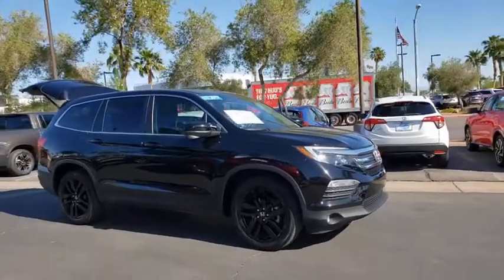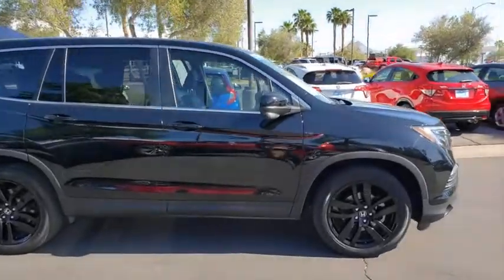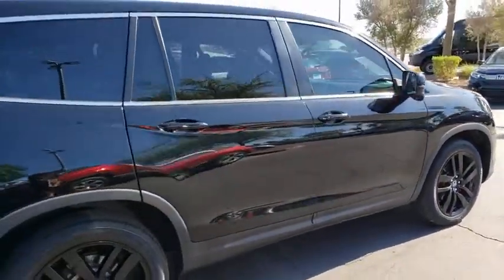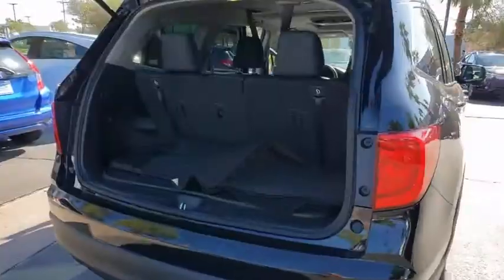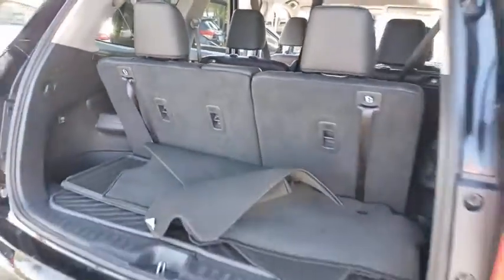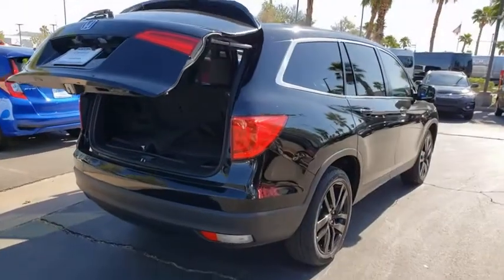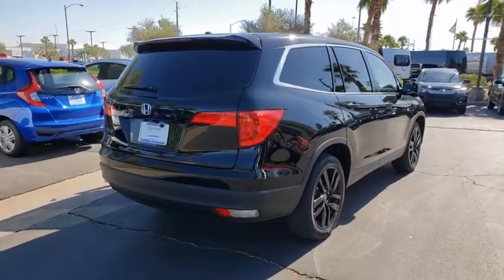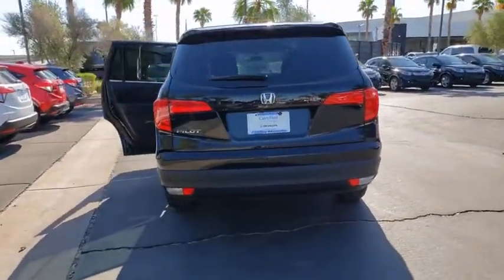2017 HONDA PILOT Henderson, Las Vegas, Laughlin, St George, Flagstaff, NV P15876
CRYSTAL BLACK PEARL [LISTING TYPE] 2017 HONDA PILOT available in Henderson, Arizona at Findlay Honda Henderson. Servicing the Las Vegas, Laughlin, St George, Flagstaff, NV area.
2017 HONDA PILOT EX-L RES - Stock#: P15876 - VIN#: 5FNYF5H85HB000288

WAS $30,984, $900 below Kelley Blue Book! CARFAX 1-Owner, Honda Certified, Excellent Condition. EX-L trim. Third Row Seat, Moonroof, Heated Leather Seats, Entertainment System, WHEELS: 20 BLACK ALLOY, Power Liftgate. READ MORE!br /br /KEY FEATURES INCLUDEbr /Leather Seats, Third Row Seat, DVD, Sunroof, Power Liftgate Rear Spoiler, MP3 Player, Rear Seat Audio Controls, Privacy Glass, Keyless Entry. br /br /OPTION PACKAGESbr /WHEELS: 20 BLACK ALLOY. Honda EX-L with Crystal Black Pearl exterior and Black interior features a V6 Cylinder Engine with 280 HP at 6000 RPM*. Serviced here, Non-Smoker vehicle, Originally bought here br /br /EXPERTS ARE SAYINGbr /Edmunds.com explains Given its above-average ride quality and seat comfort plus ample space in first and second rows, the Pilot is a very comfortable SUV.. br /br /PRICED TO MOVEbr /Reduced from $30,984. This Pilot is priced $900 below Kelley Blue Book. br /br /PURCHASE WITH CONFIDENCEbr /7-year/100,000-Mile Powertrain Warranty (from original in service date) , Vehicles purchased after the New Vehicle Warranty expires: Honda adds 1-year/12,000-mile Warranty, 182-point inspection by factory-trained technicians on all Honda Certified vehicles, 24 Hour Roadside Assistance includes, towing, lock-out assistance, tire change and fuel delivery. SiriusXM free three-month trial on eligible factory equipped vehicles, Up to two complimentary oil changes within the first year of ownership, Certified Warranty is transferable if vehicle is sold to a subsequent private owner, HondaCare extended service plans are available for purchase, if desired, Vehicles purchased within the New Car Warranty period: Extends the Warranty to 4-years/48,000 miles br /br /Pricing analysis performed on 5/11/2020. Horsepower calculations based on trim engine configuration. Please confirm the accuracy of the included equipment by calling us prior to purchase. br /